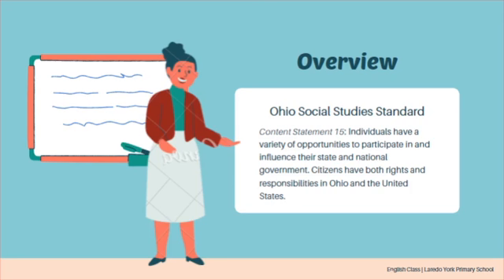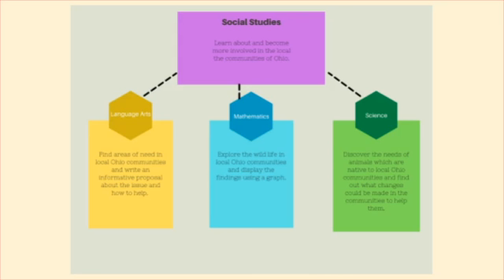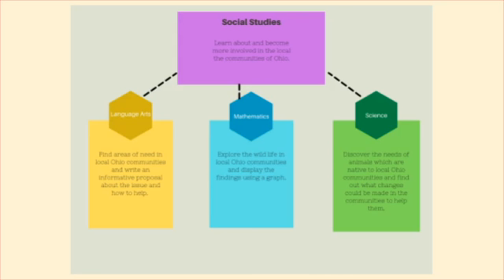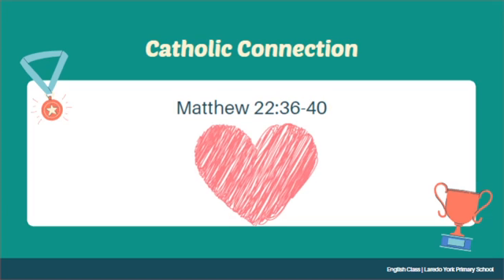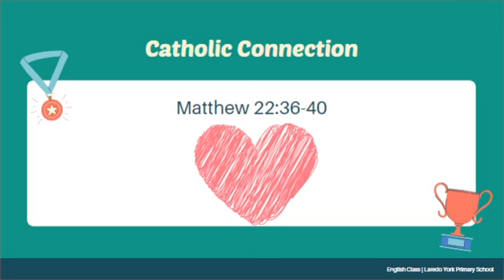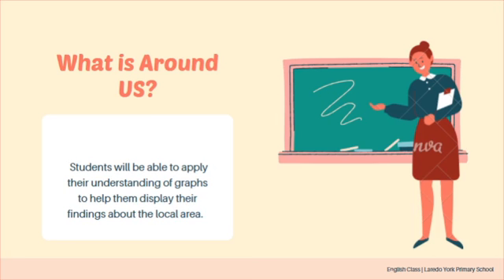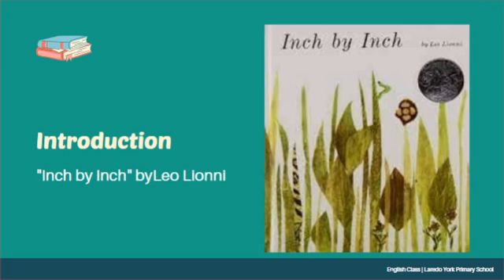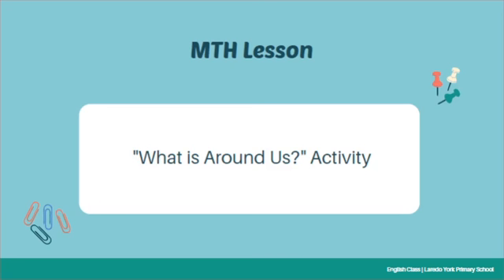EDU 300 Unit Presentation